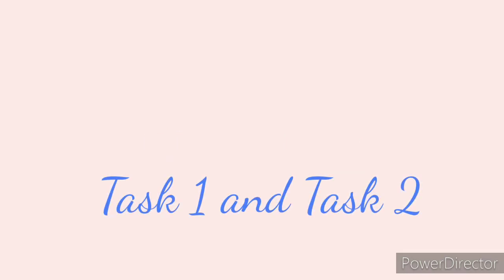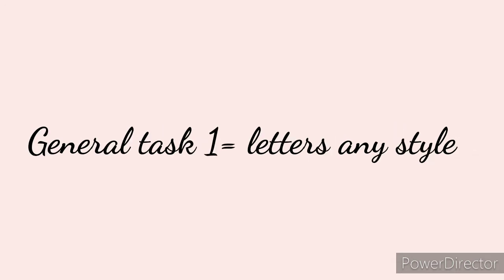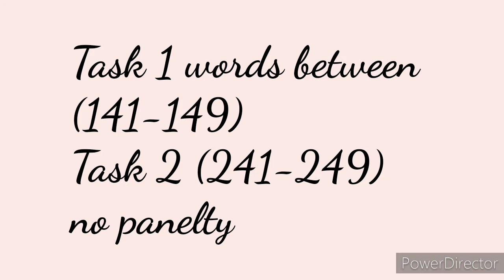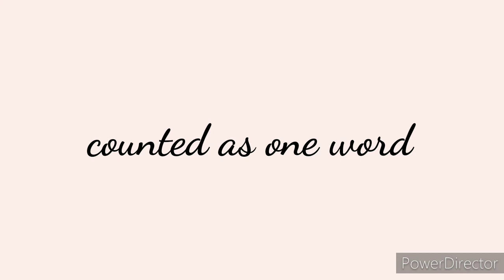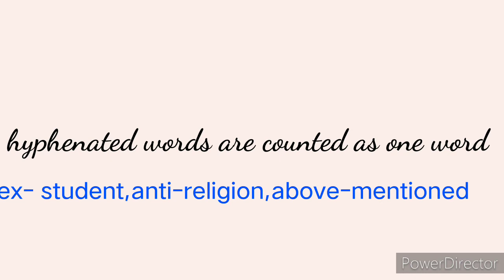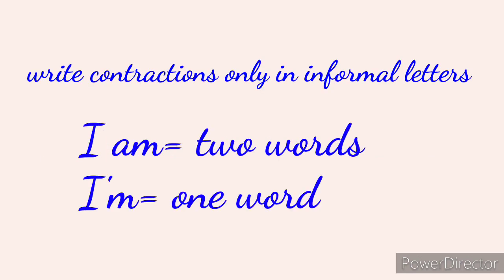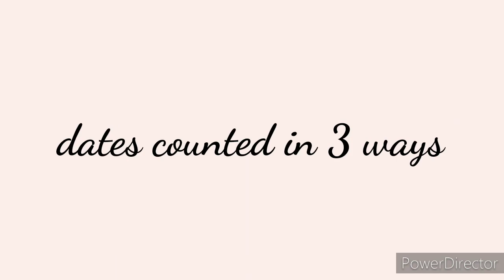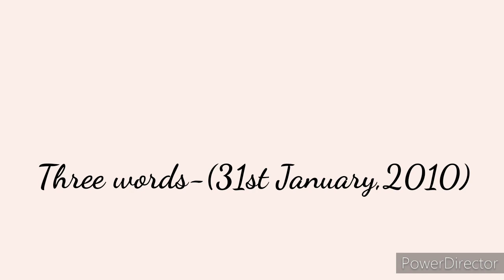tips for word count of ielts task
information on ielts writing tips and word count